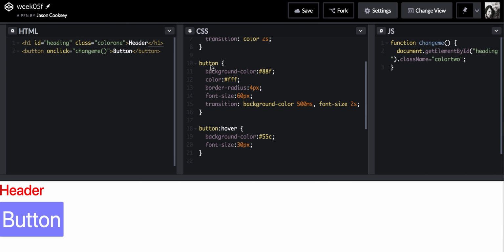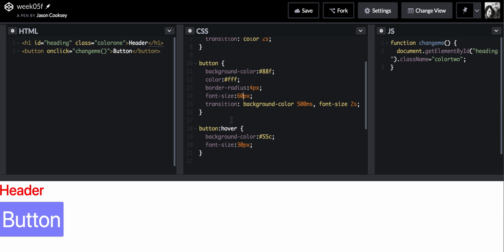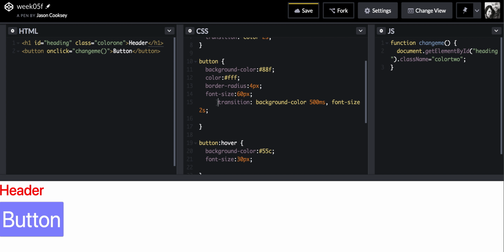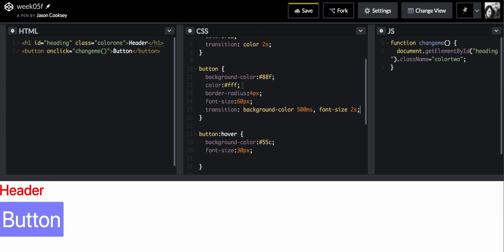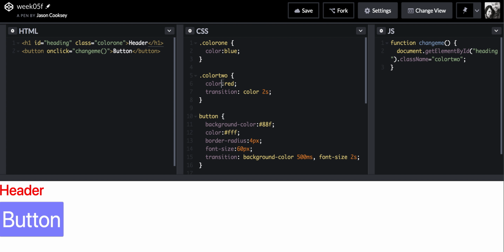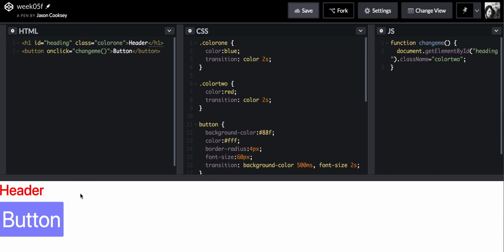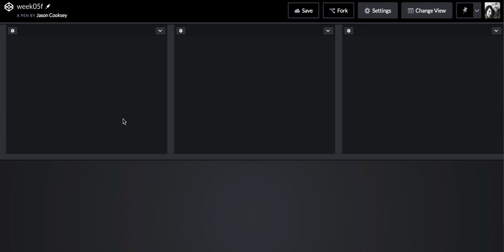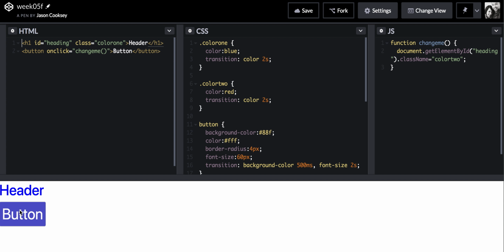Pickup from Friday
Clarification/Fix of Friday's code